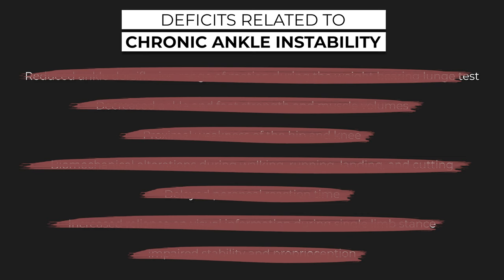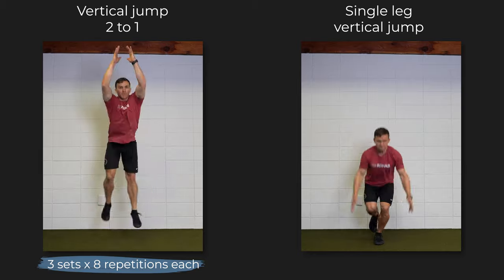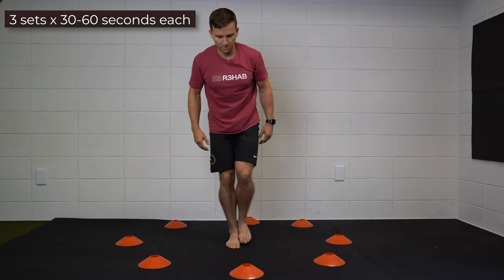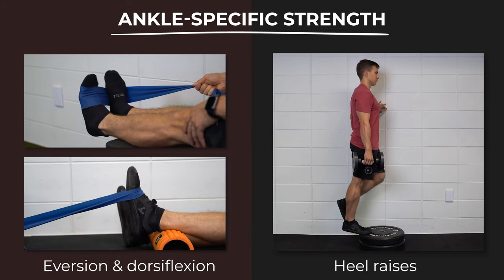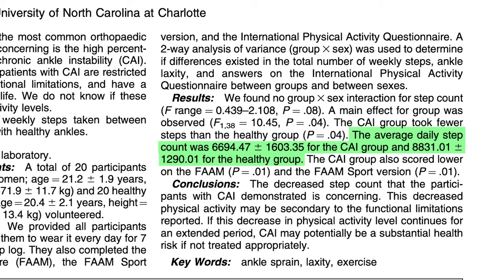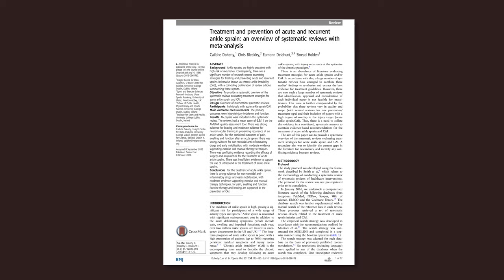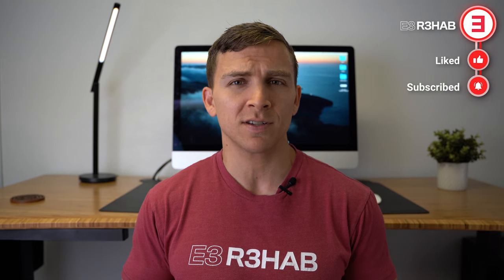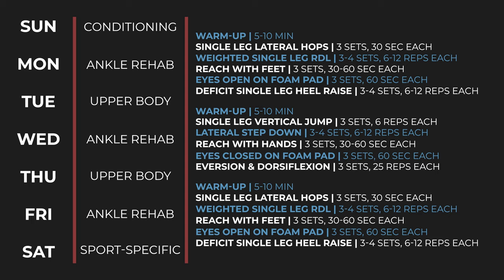Chronic Ankle Instability | Recurrent Lateral Sprains (Strength | Plyometrics | Balance Exercises)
Do you have lingering issues from an old ankle sprain? Are you confident in your ability to quickly hop back and forth? How’s your dynamic balance? Can you perform both of these tests on your injured side just as well as your uninjured side? Check out this video to learn everything you need to know about chronic ankle instability, including exercise progressions with exact sets and reps.

Intro (0:00)
Chronic Ankle Instability (0:25)
Exercises (1:27)
Plyometrics (2:33)
Lower Extremity Strength (3:20)
Dynamic Balance (4:06)
Static Balance (4:55)
Ankle-Specific Strength (5:57)
Walking (7:09)
Guidelines, Not Rules (8:26)
Bracing (9:03)
Activity Modifications (9:32)
Surgery (10:17)
Summary (10:55)